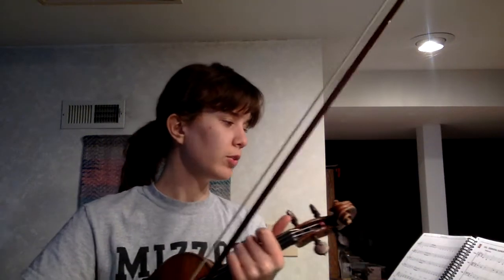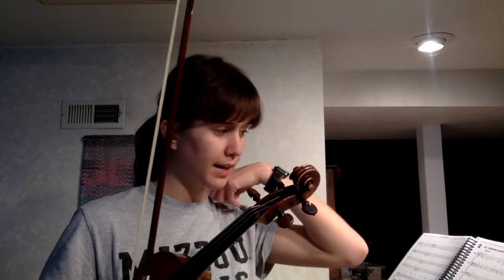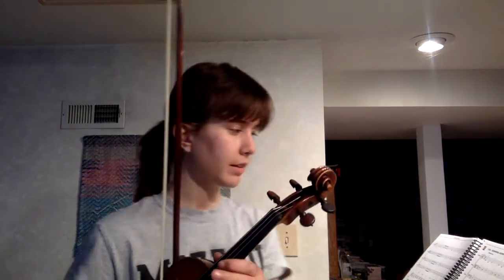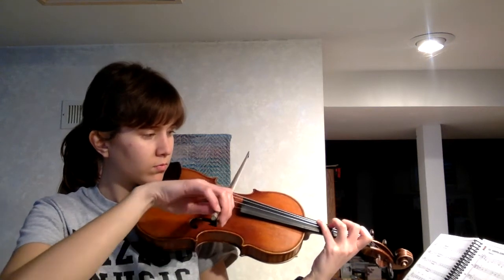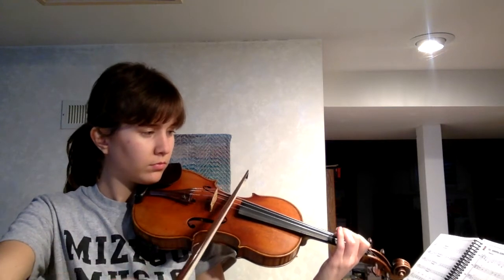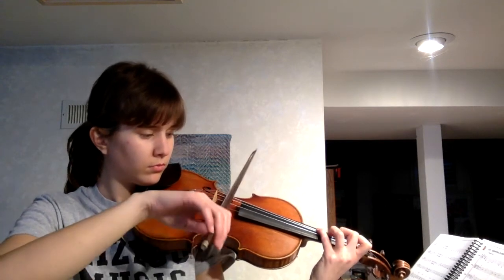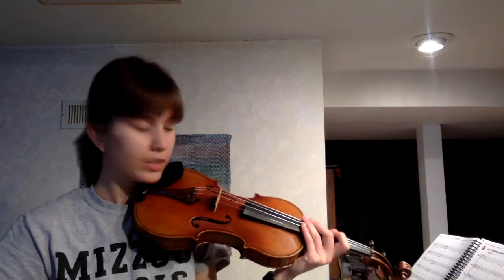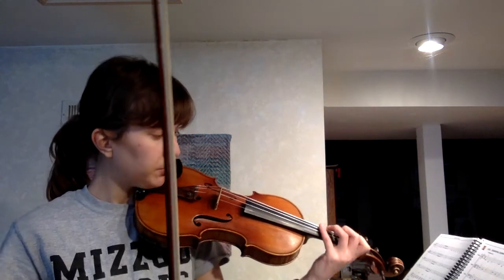April 10 #102 This Old Man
Violin and Violas- Take note how the book only puts a 4 over certain D notes. This is to help you to know which D’s should be played with an open or a fourth finger.